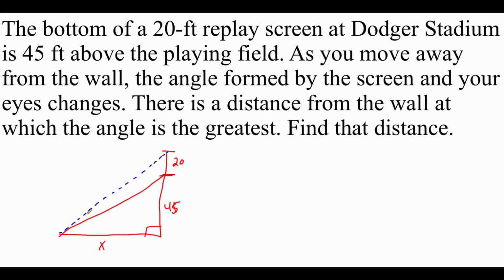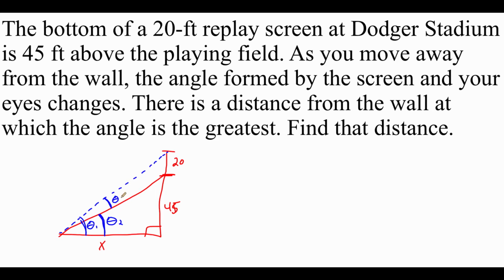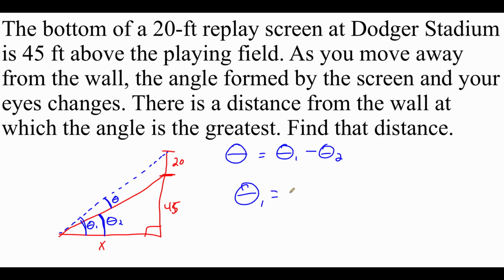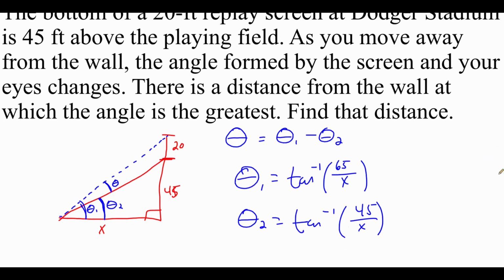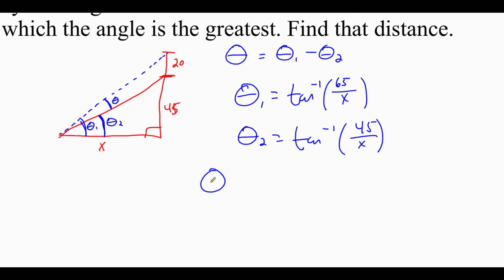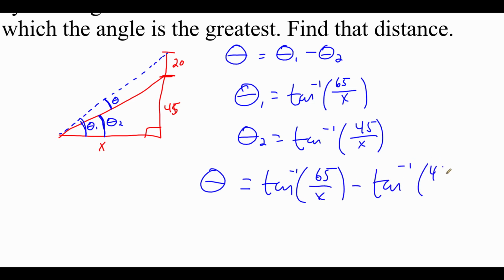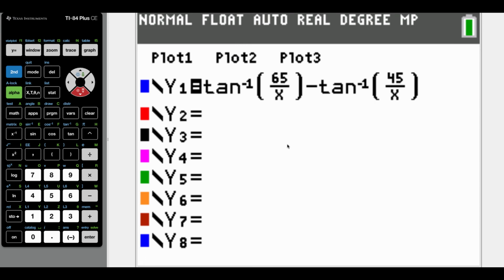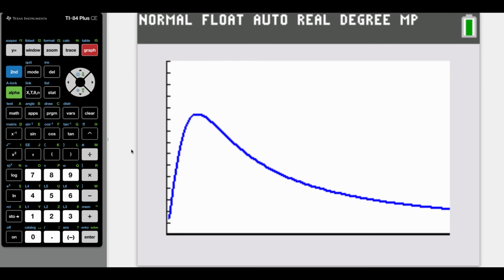4.7.4 Application of Inverse Trigonometric Functions